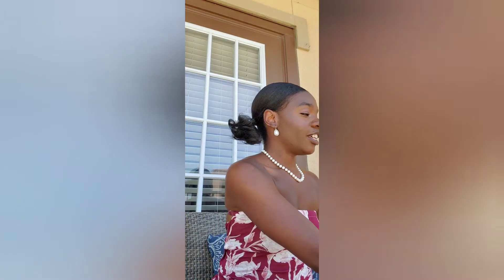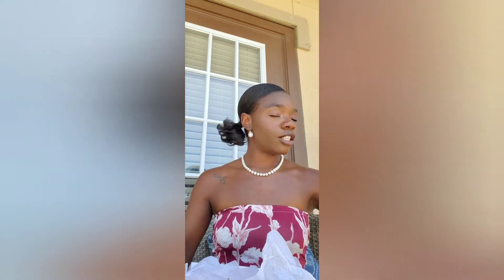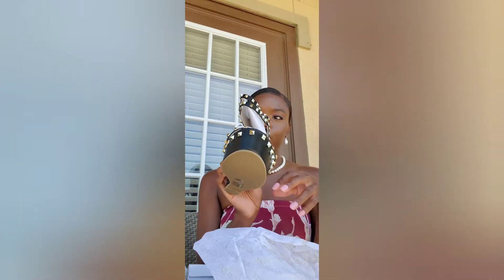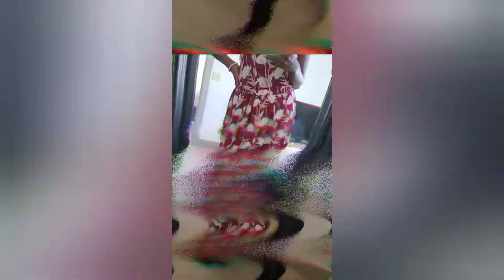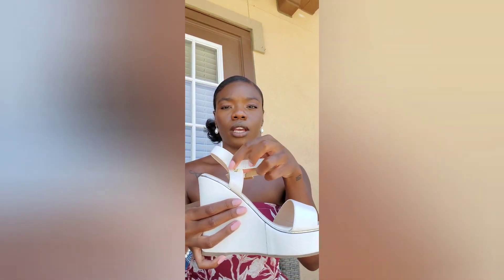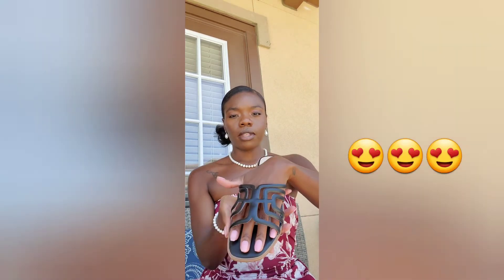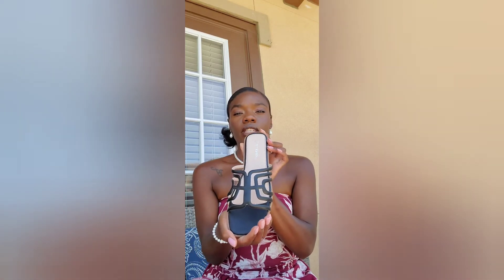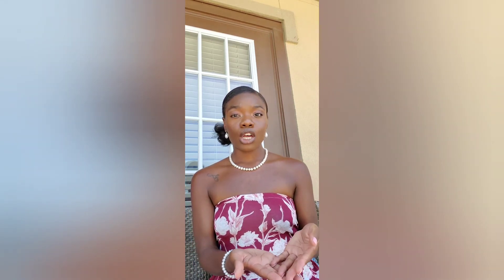Nasty Gal: SHOE HAUL!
Pt. 2 of the GRWM is the Nasty Gal shoe haul! My first purchase with Nasty Gal and must say I'm impressed!